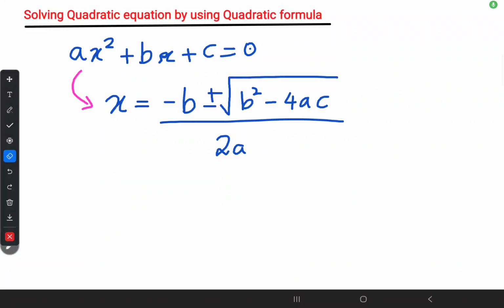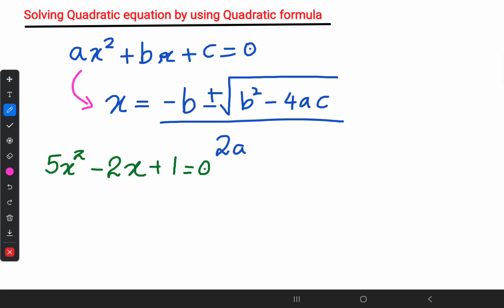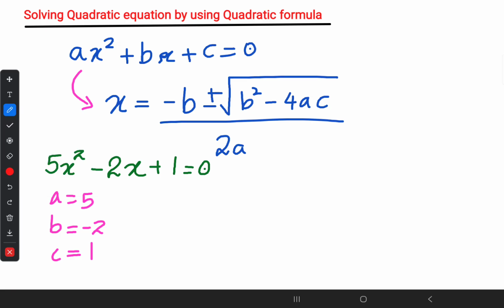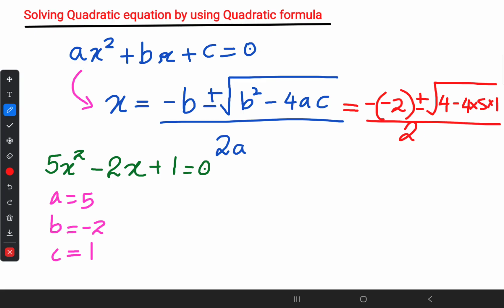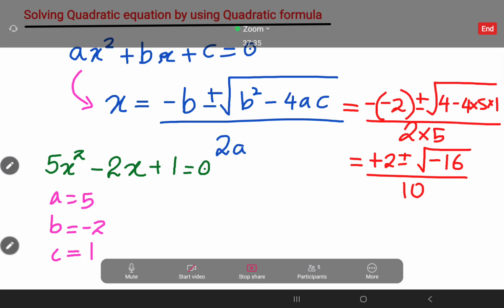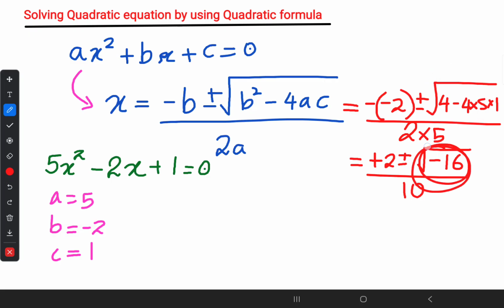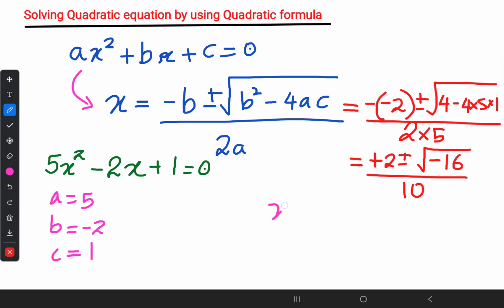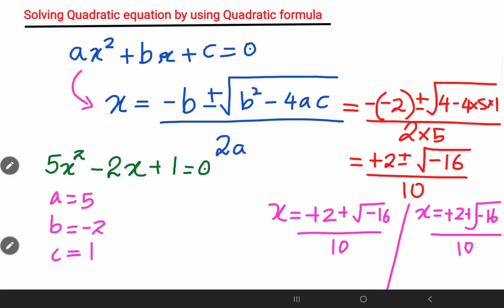Solving Quadratic equation by QUADRATIC FORMULA Grade 11 Maths🧮 Square root